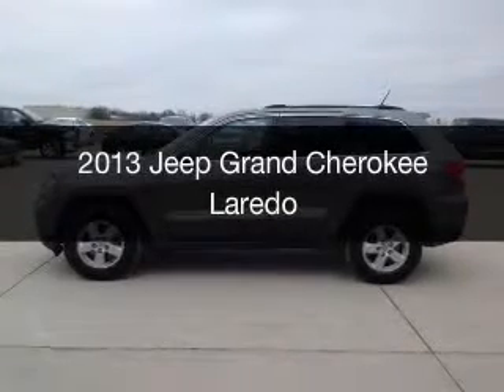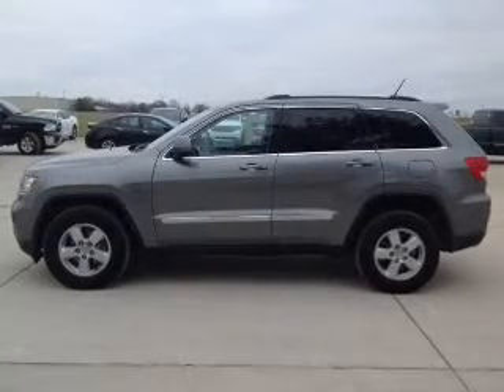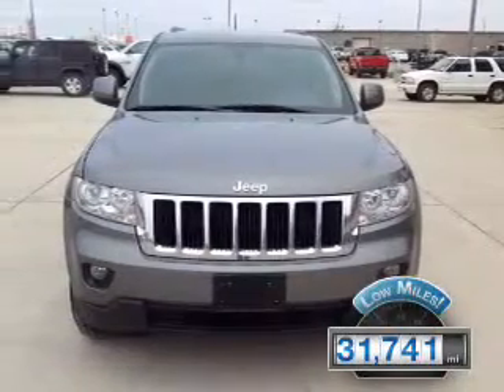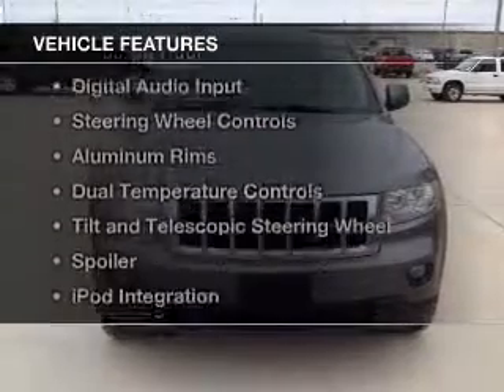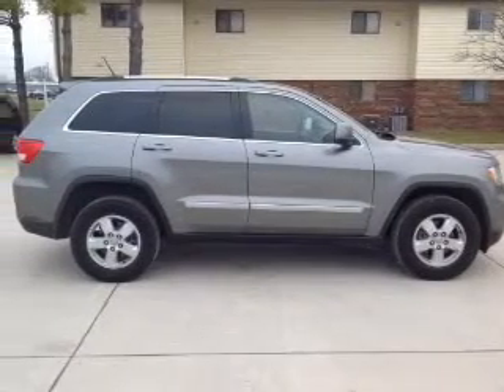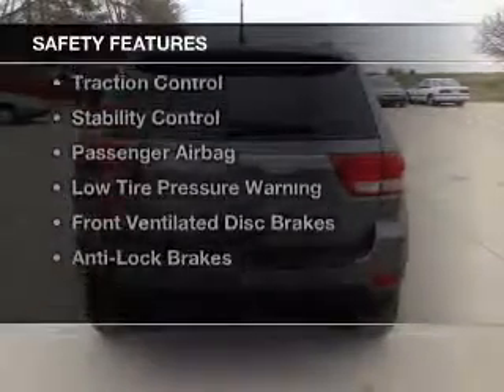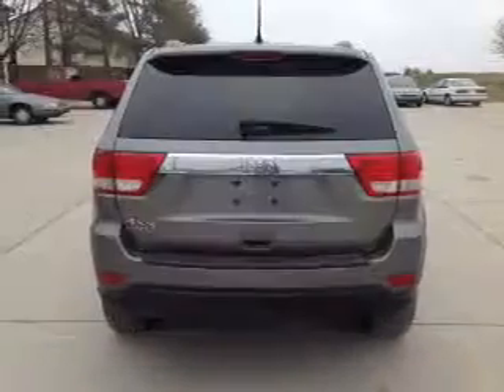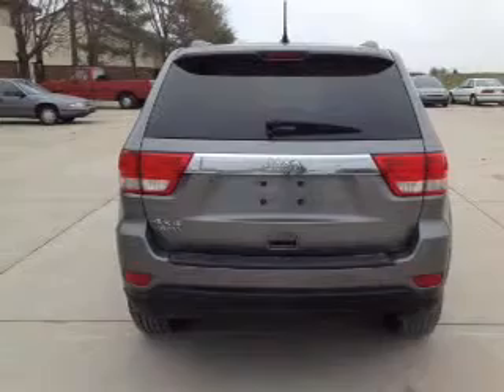2013 Jeep Grand Cherokee - Mattoon IL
Pilson Auto
Year: 2013
Make: Jeep
Model: Grand Cherokee
Trim: Laredo
Engine: 3.6 liter 6 cylinder 24 valve
Transmission: Automatic
Color: Mineral Gray Clearcoat Metallic
Mileage: 31741
Address:
2212 Lake Land Blvd.